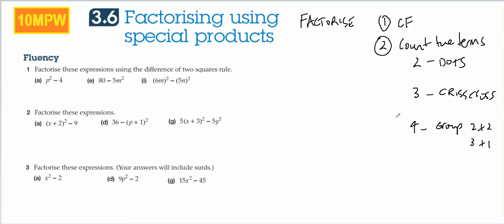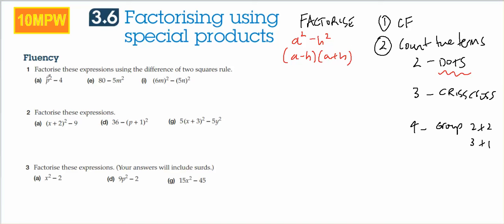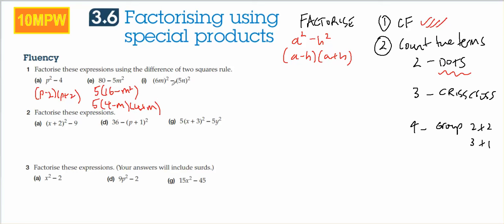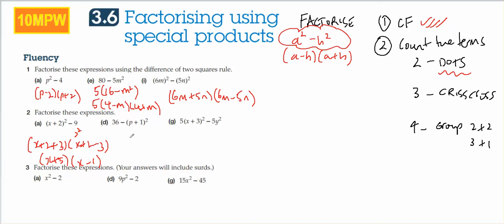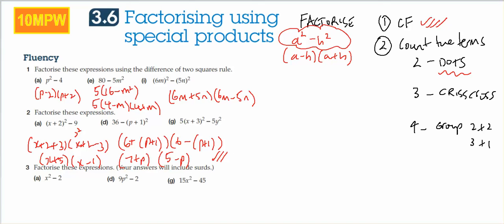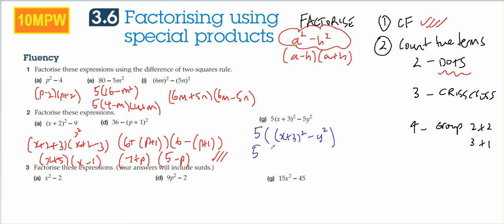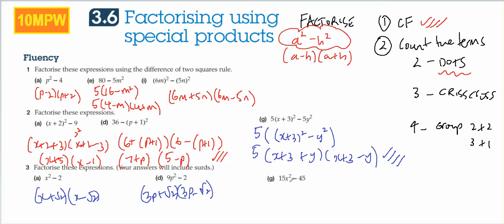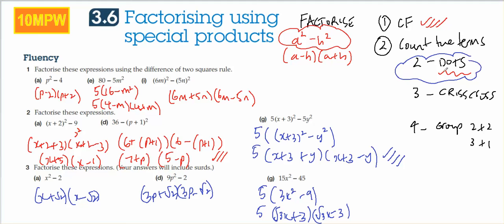M10MPW 3.6 1,2,3 Diff of two squares